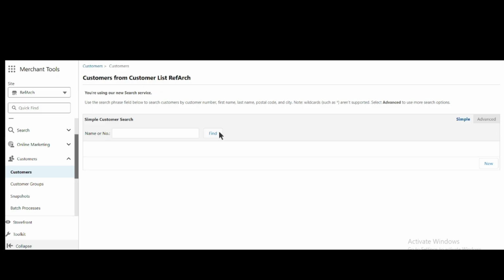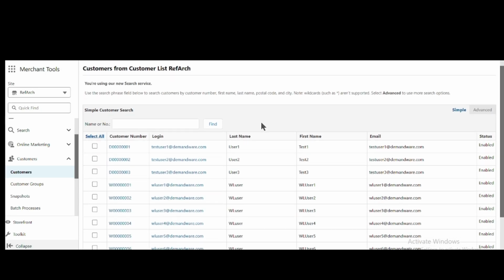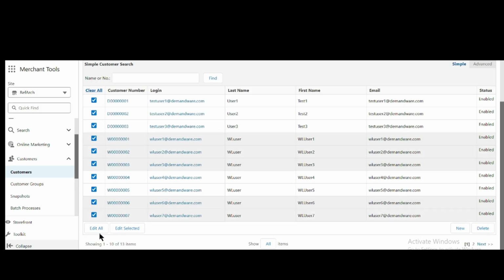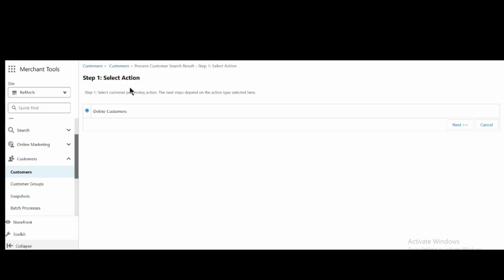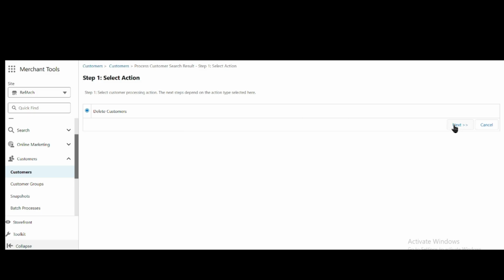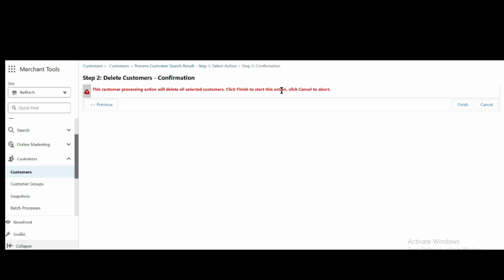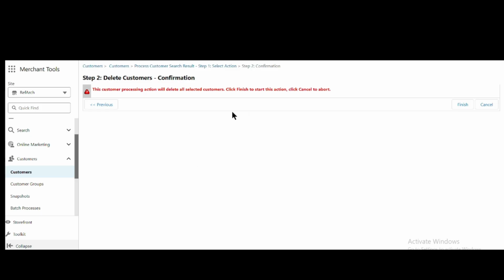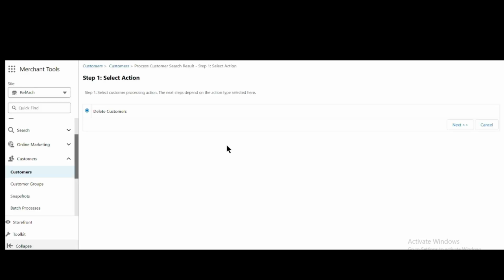Batch Processes for customer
The Batch Processes module in SFCC Business Manager is used to perform bulk administrative actions on Business Manager data, such as locking, unlocking, updating, or deleting products and deleting customer records.